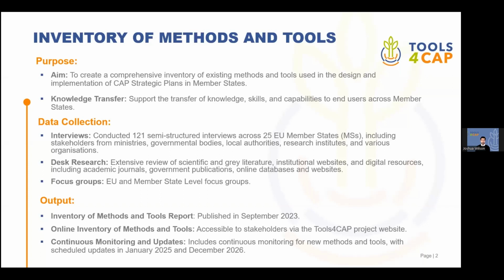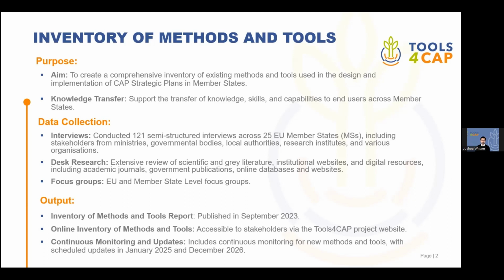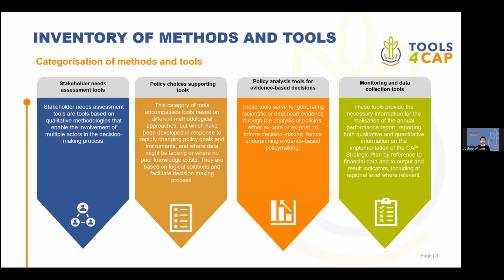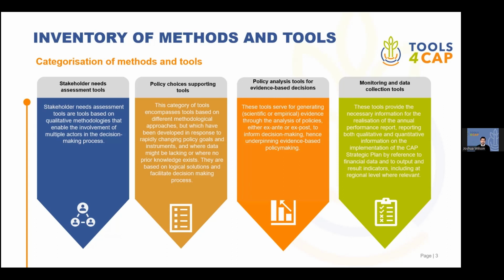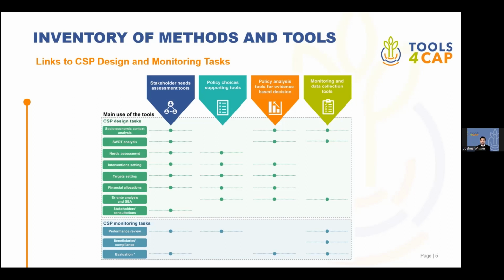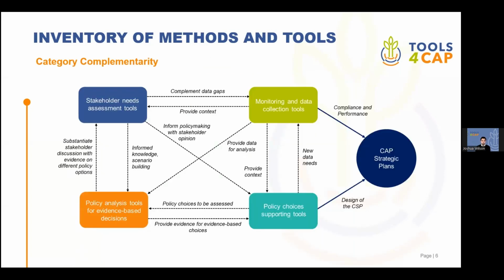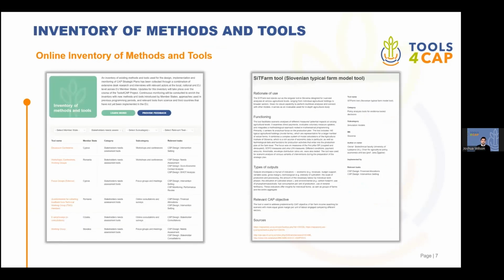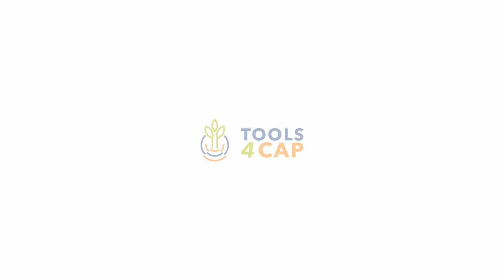Tools4CAP Academy Module 1 | Inventory of modules and tools - Joshua Wilson (Ecorys)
This inaugural module is linked to the online Inventory and deliverable 1.1. The aim is to present the public inventory and provide a practical demonstration of the usefulness and added value of the tools inventoried.

In this session, Joshua Wilson, consultant at Ecorys, provided an in-depth overview of the Inventory. This online resource allows user to explore the different tools filtering by Member State and by four categories.